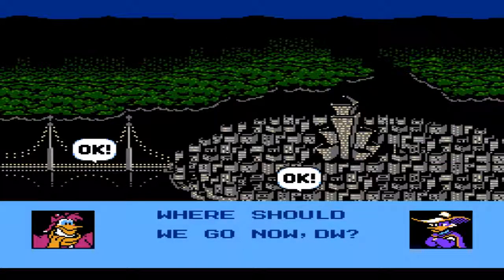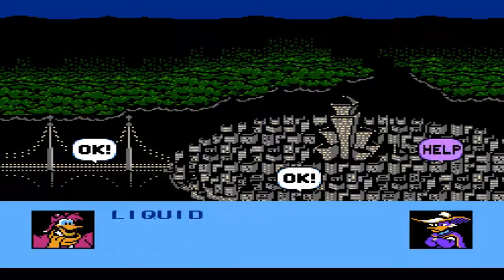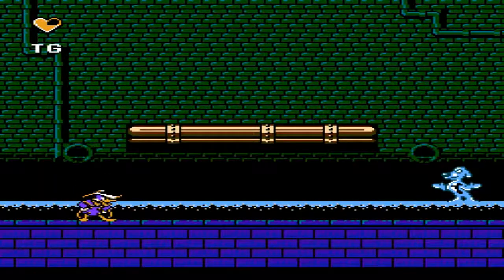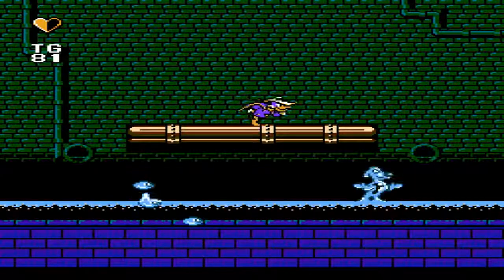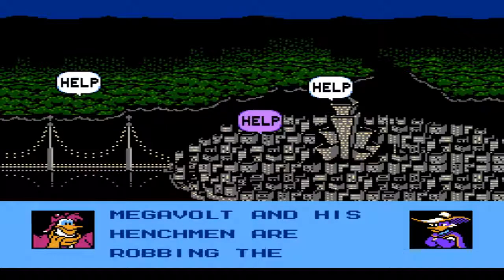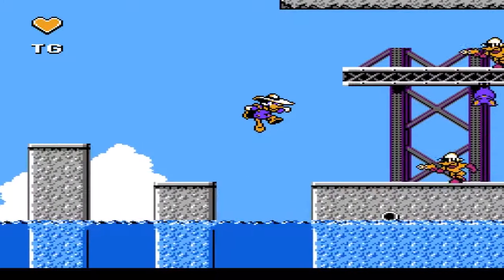Let's Play Darkwing Duck 02- The best place for a crime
Taking on the Liquidator and Megavolt in the sewers then the Docks.